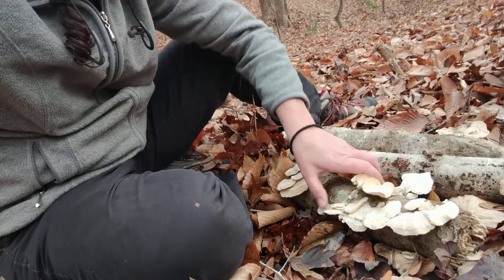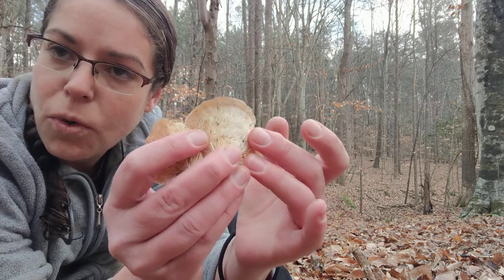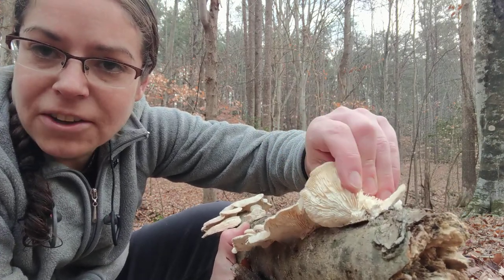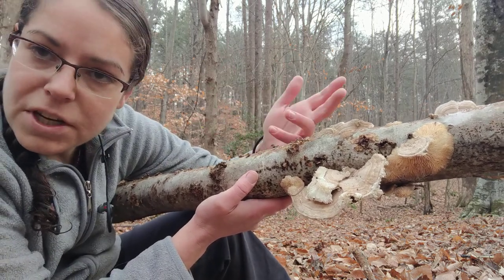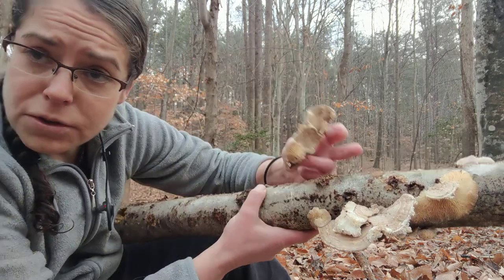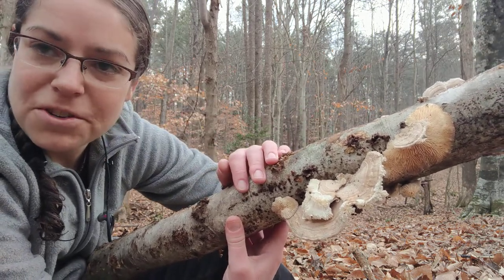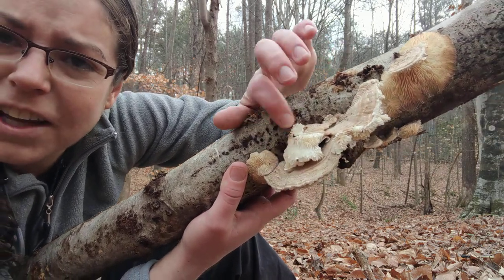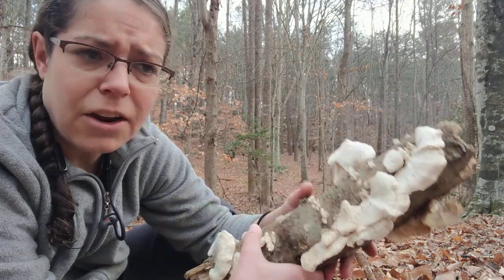How to ID gilled polypore mushrooms, Trametes betulina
Identification features for Trametes betulina, commonly called the gilled polypore mushroom. Trametes betulina is a lookalike for medicinal turkey tail mushrooms and share the same habitats.